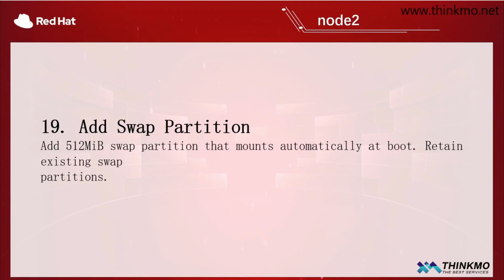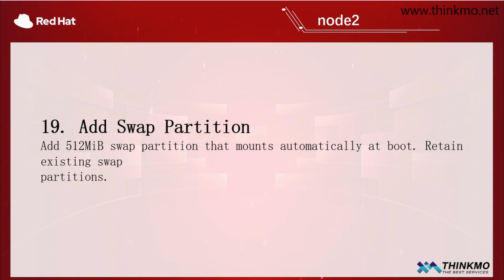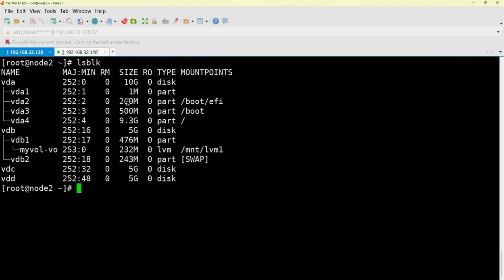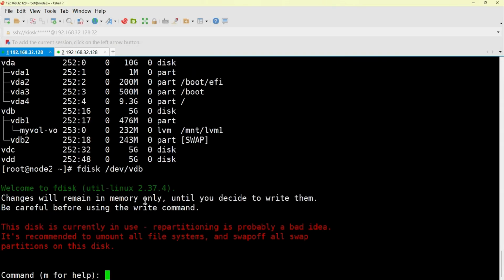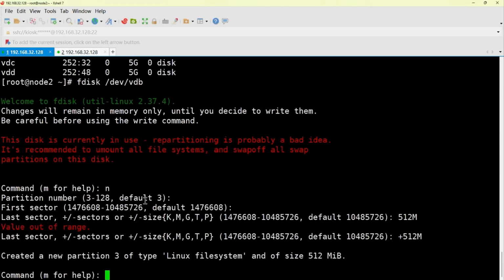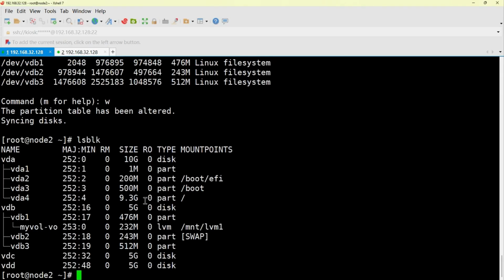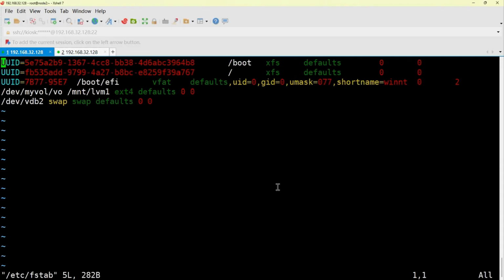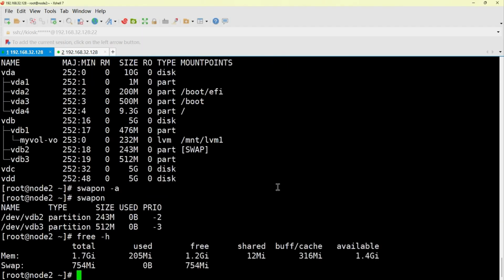Episode 17|Free Course of RHCSA | RHCSA Certification Overview and Environment| RHCSA EX200 Complete